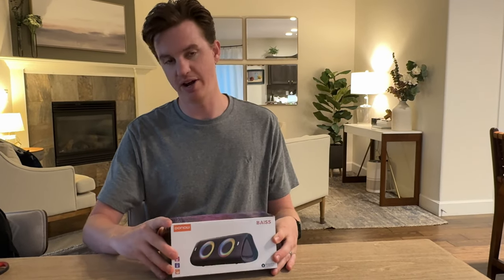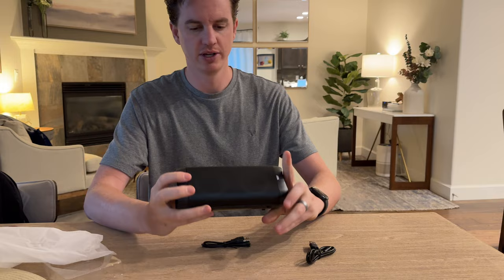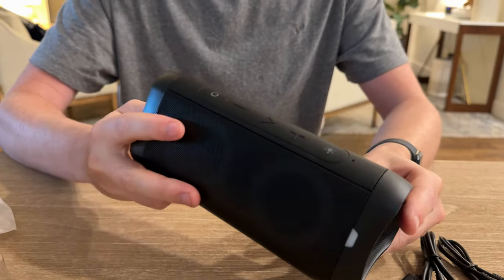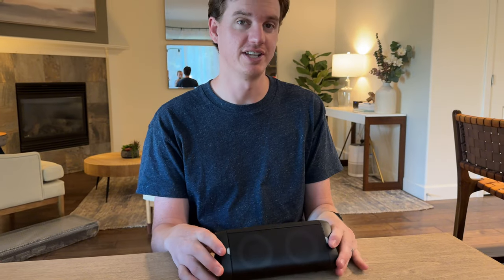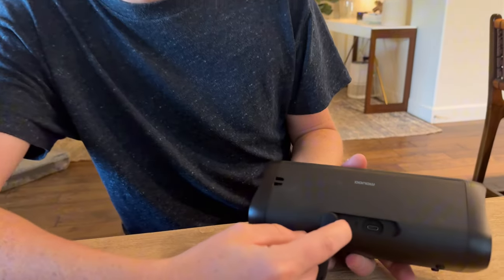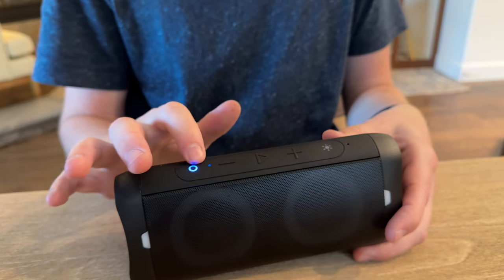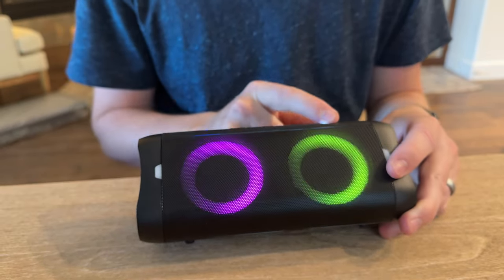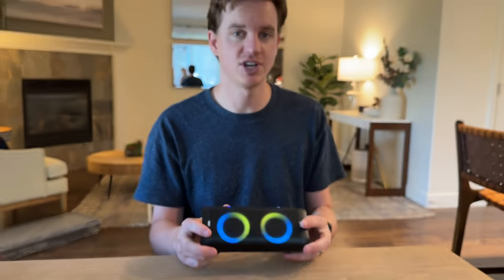See the DONOW Bluetooth Speaker In Action & How it Works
Learn more about this bluetooth speaker and see how it works